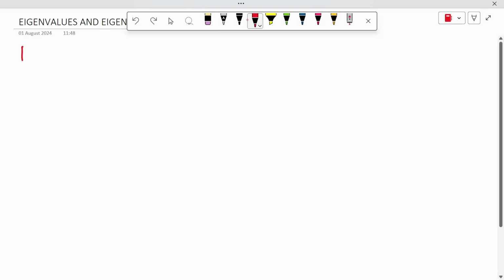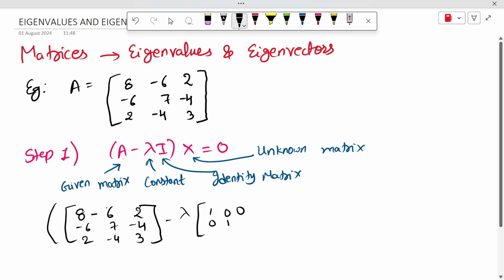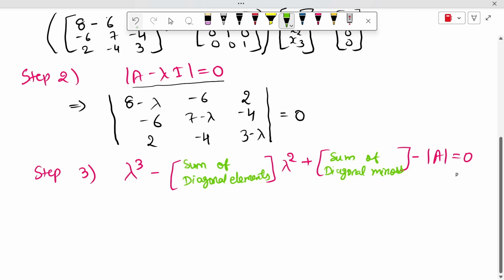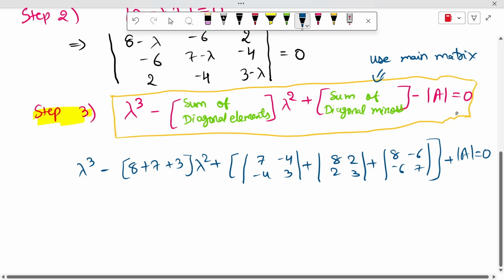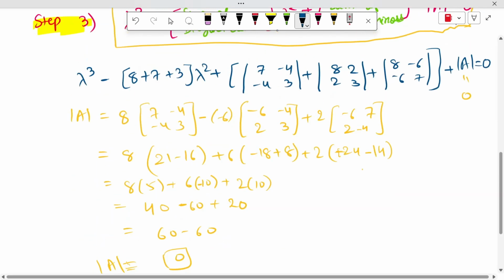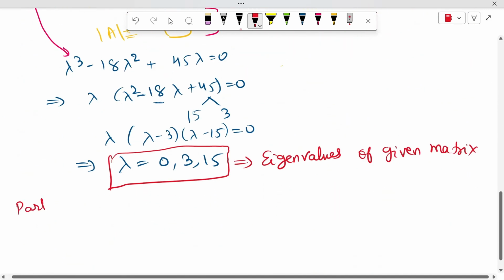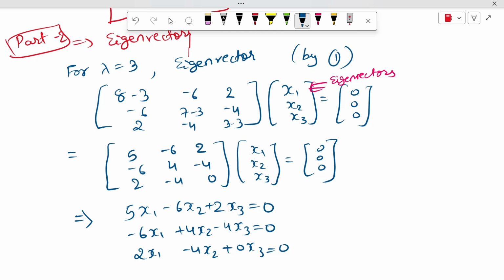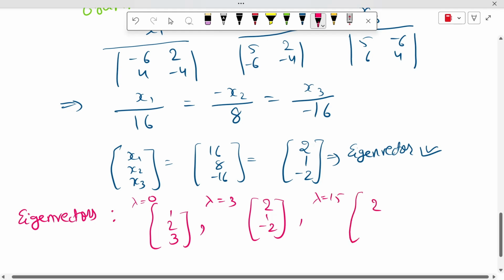Eigenvalues and Eigenvectors || Matrices || Problem solved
In this video, we dive into the fundamental concepts of eigenvalues and eigenvectors, crucial for GATE and other competitive exams. Learn the mathematical principles behind these concepts and see how they apply to real-world problems. Whether you're preparing for GATE, CSIR NET, IIT JAM, or just keen to enhance your math skills, this video will provide clear explanations and examples.

Whether you're aiming for GATE, CSIR NET, IIT JAM, NBHM, or any other competitive exams, this video is packed with valuable tips and tricks to boost your preparation.